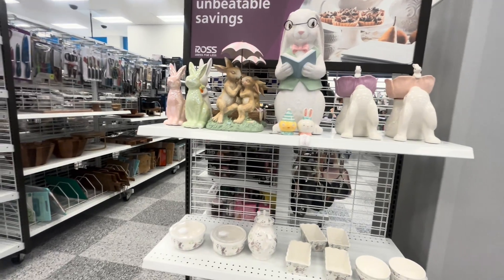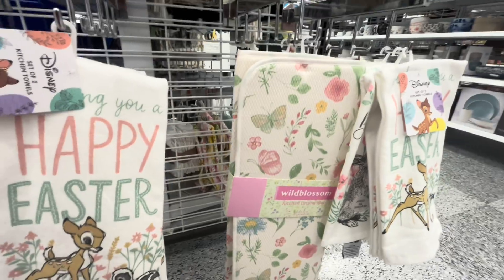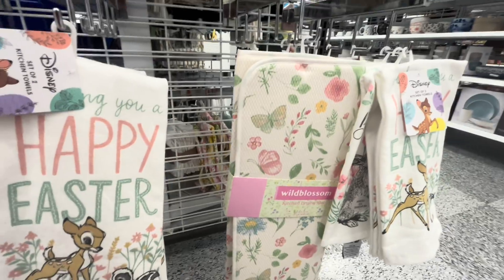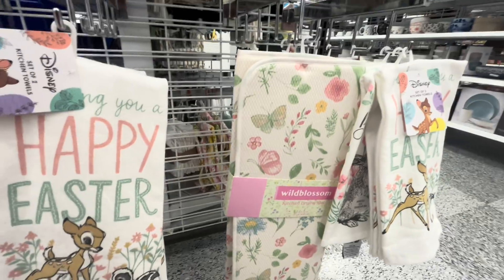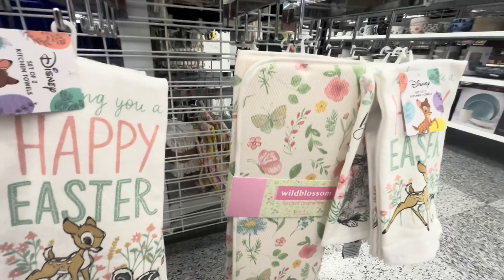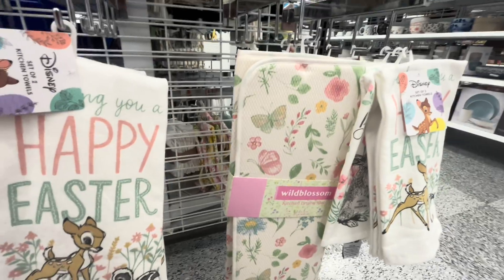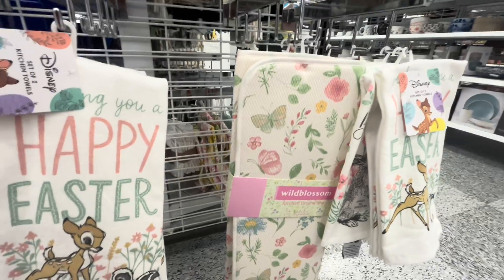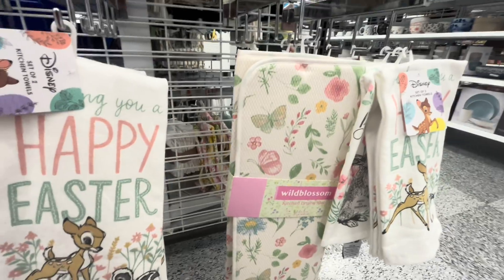SPECTACULAR FUN SHOP WITH ME @ ROSS! New Easter+Girly Finds!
Having fun shopping at Ross. Cute new Easter stuff plus lots of fun girly items.